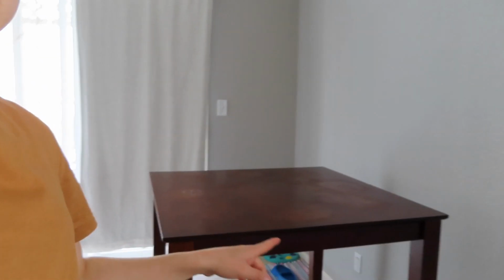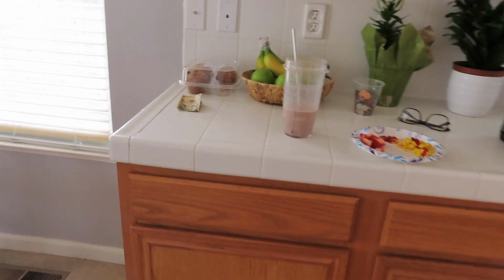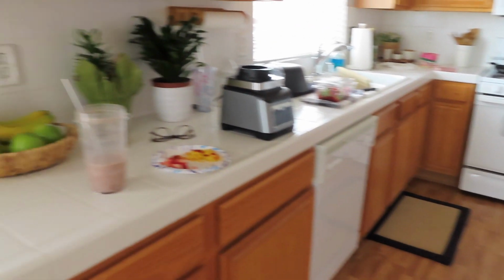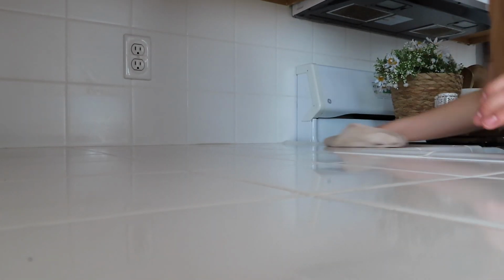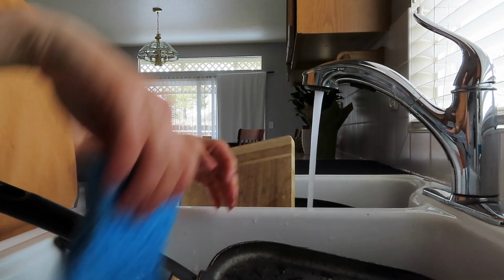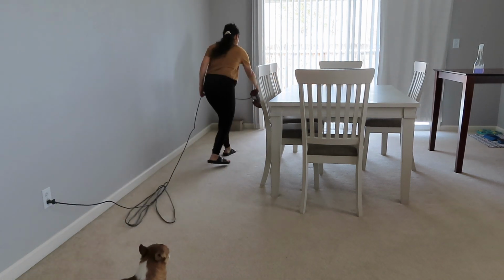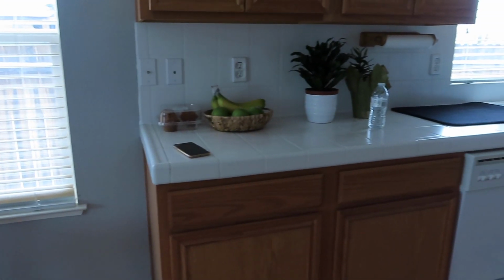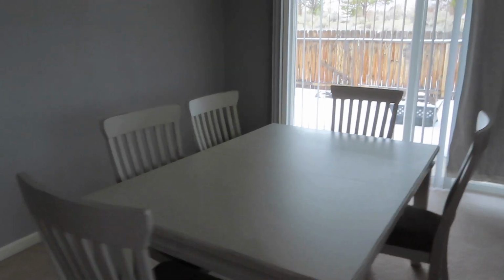NEW KITCHEN 2021 || CLEAN WITH ME || MOTIVATION CLEANING KITCHEN || FAST PACE || EASY CLEANING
Hola hola! Thanks for coming back to another video! Here is finally how I currently clean my new kitchen. I am still trying to get the hang of things but I wanted to film how I started and have fun! Thanks so much for your love and support!